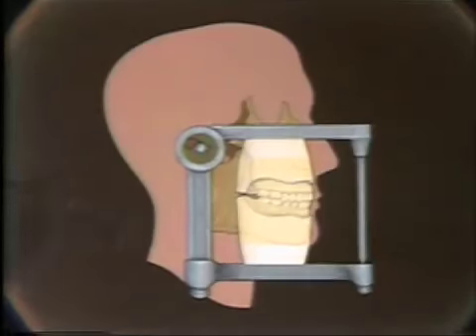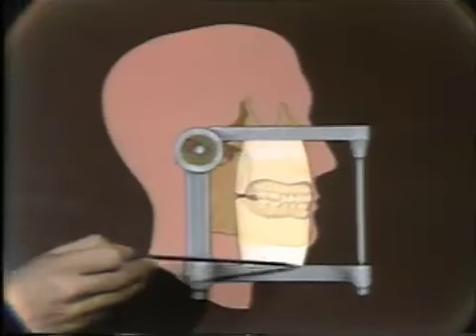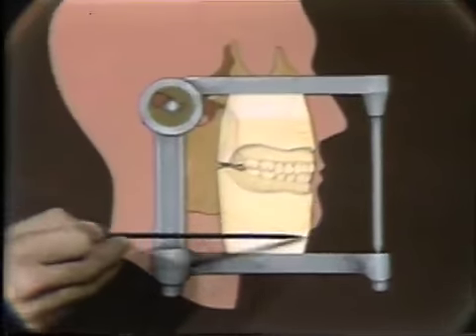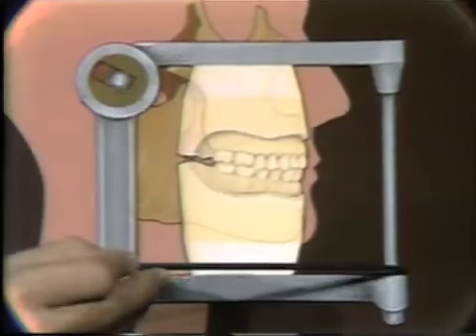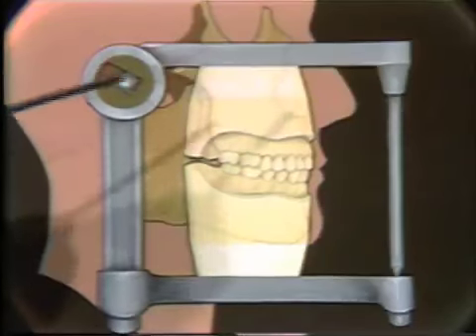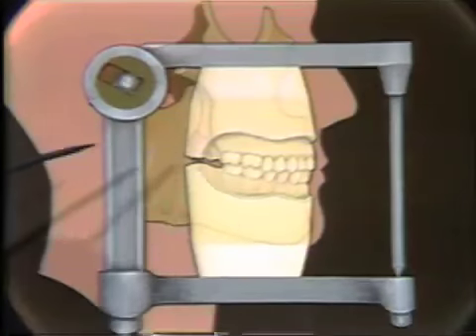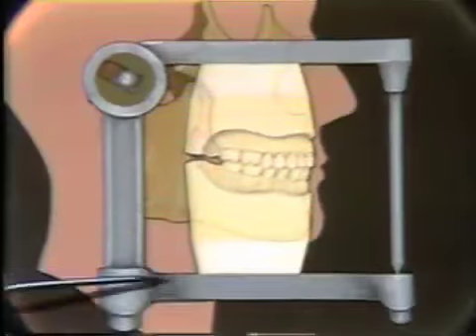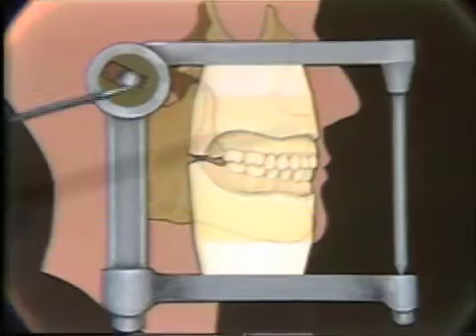Basic Articulator Movements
Relates the particular parts and movements of the Hanau articulator to the human skull and its movements.  Orig. air date: OCT 1 73